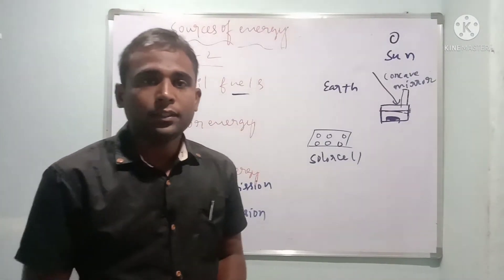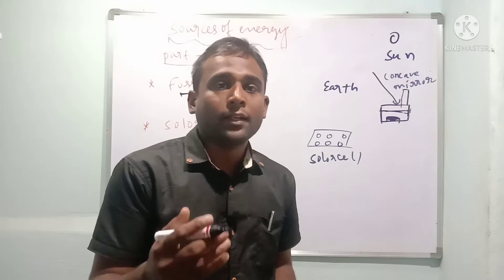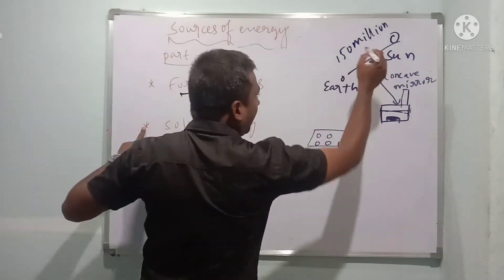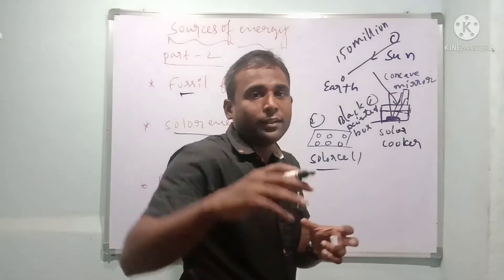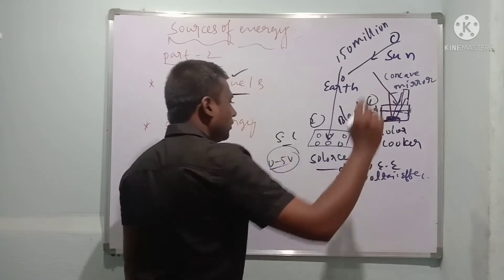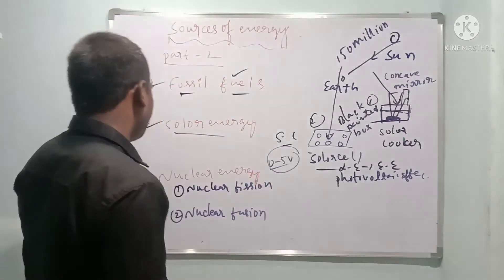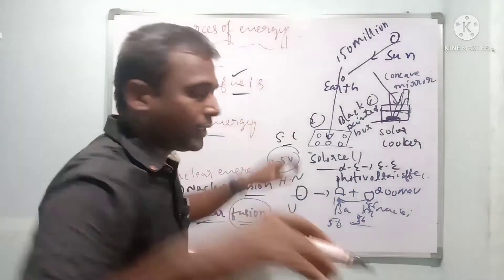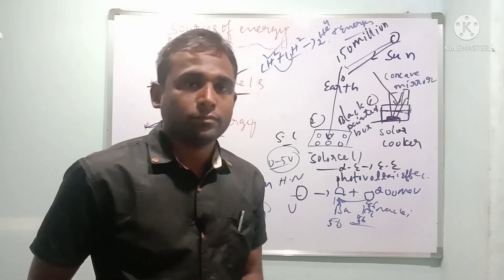sources of energy part 2 Class 10| Gpstr|NCERT|CBSE| Tet| Umesh physics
Let us think easy, feel easy and learn easily